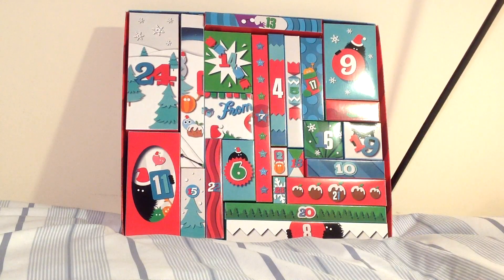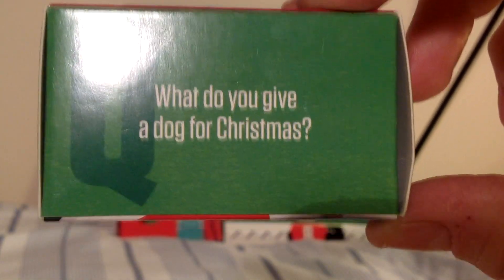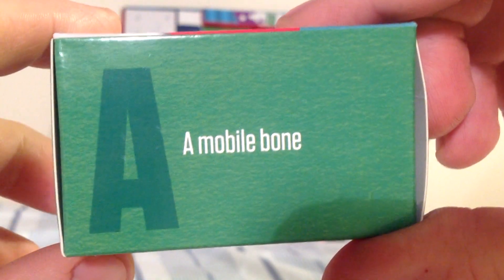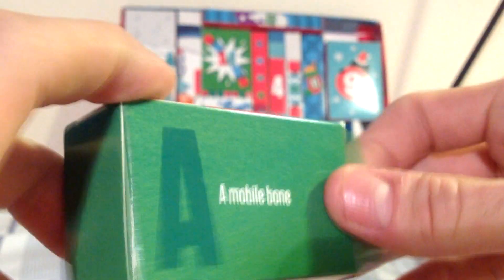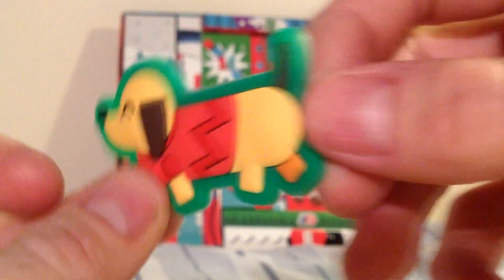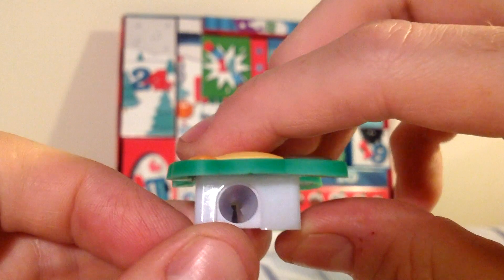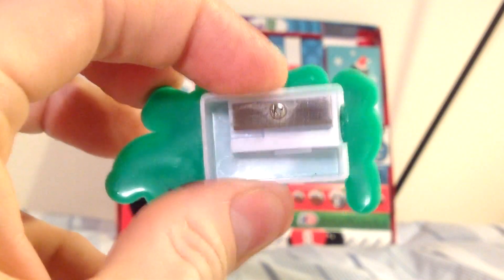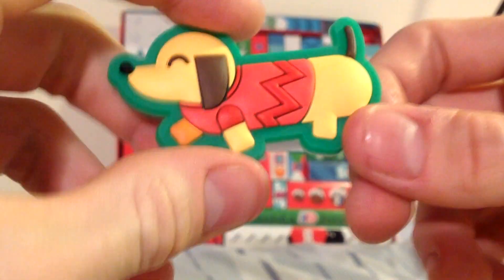Advent calendar: Day 3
Third times a charm.